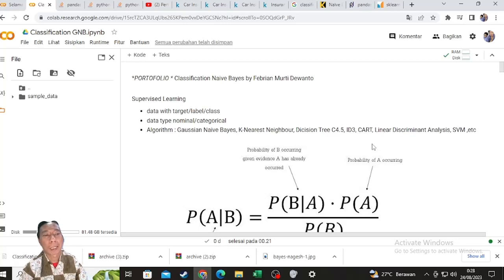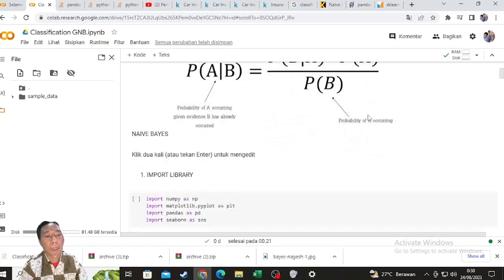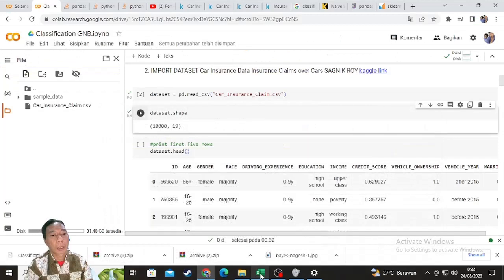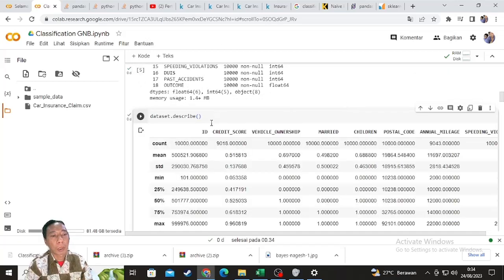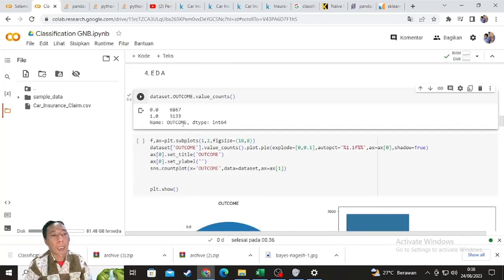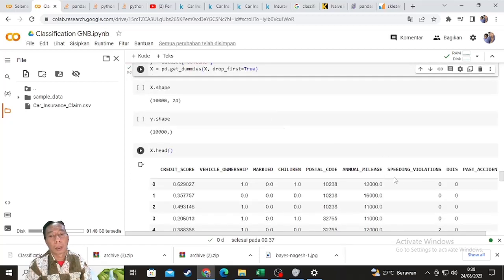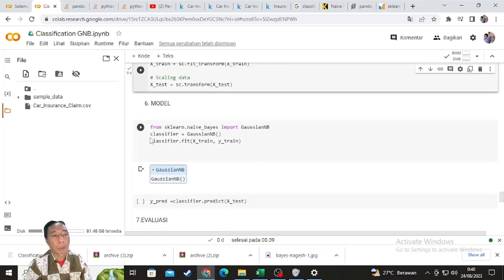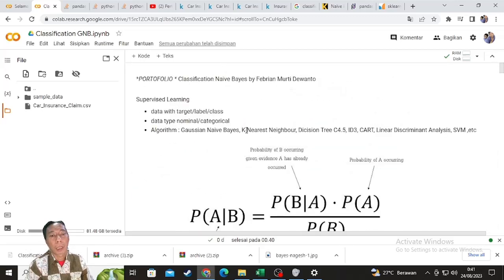Machine Learning with Python - Classification Gaussian NaiveBayes Portofolio Febrian MD